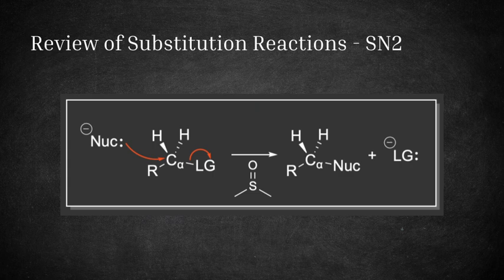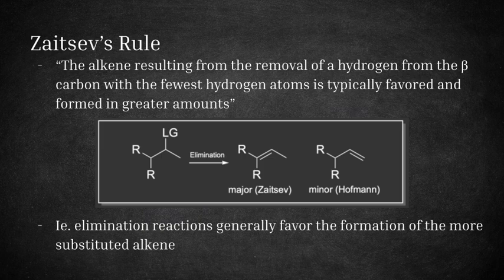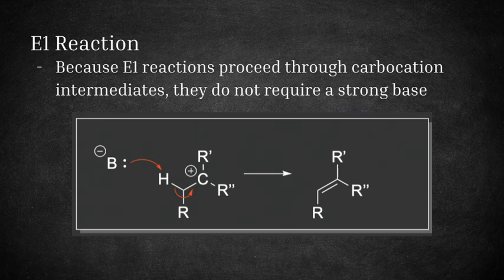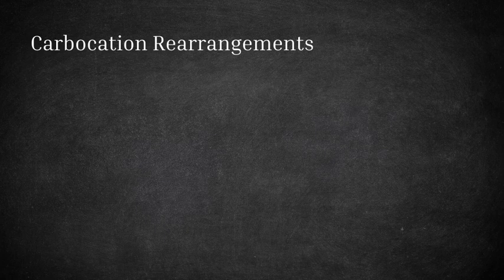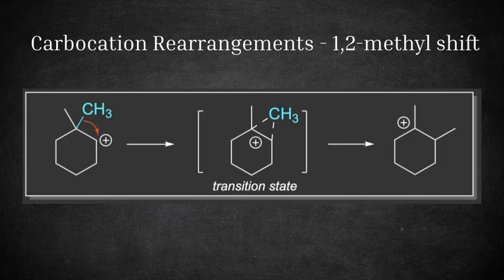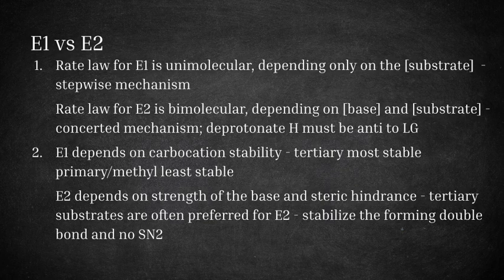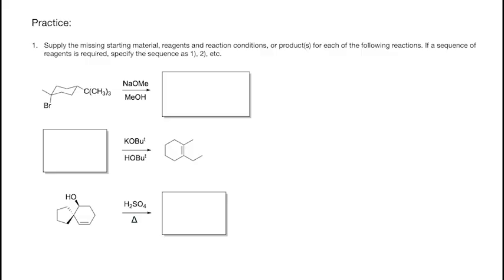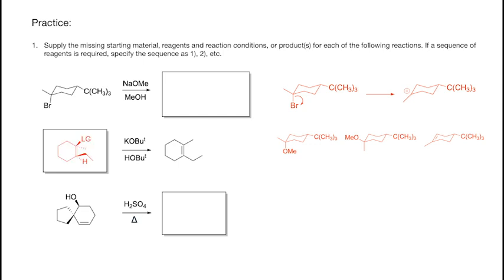Fundamentals of Organic Reactions II: Elimination Reactions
In this video, we will introduce the third of the five major classes of organic reactions: elimination reactions. We’ll explore the two main types, E1 and E2 reactions, covering their key components, understanding their differences, and identifying the reaction conditions that favor one mechanism over the other. We’ll take a closer look at how carbocation rearrangements, a key type of organic reaction, influence the outcomes of E1 and SN1 pathways, and discuss factors that mediate competition between these two reaction mechanisms.